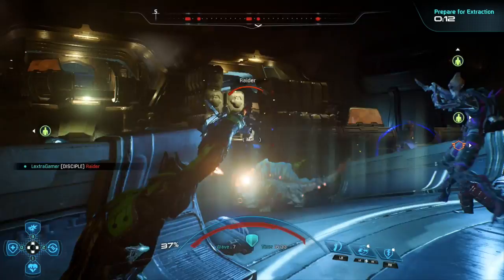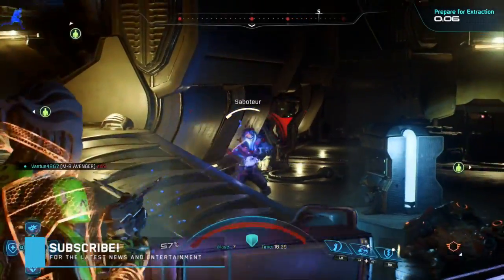7 Tips To Make You Better In Mass Effect Andromeda's Multiplayer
Tucker is here to bring you seven tips that will make you better in Mass Effect Andromeda's multiplayer.

Mass Effect Follower covers the latest Mass Effect: Andromeda news, Mass Effect Lore, Mass Effect Top 10s, and more Mass Effect goodness!

Source(s)